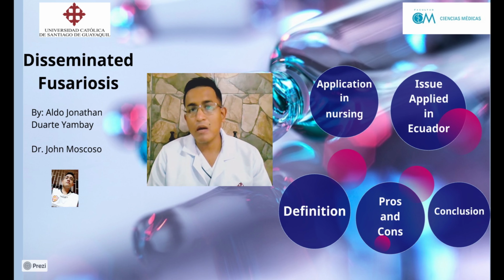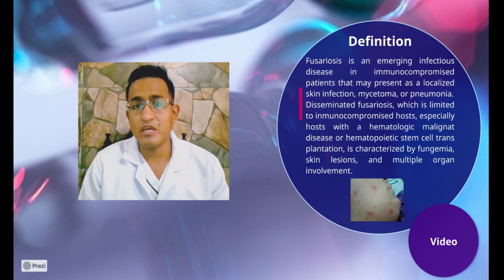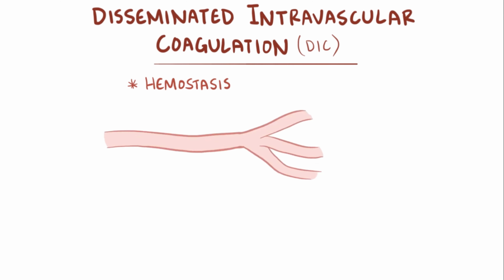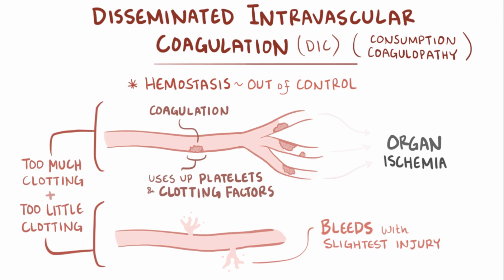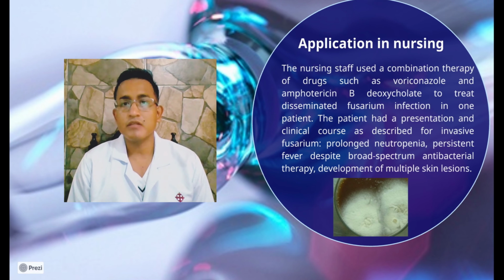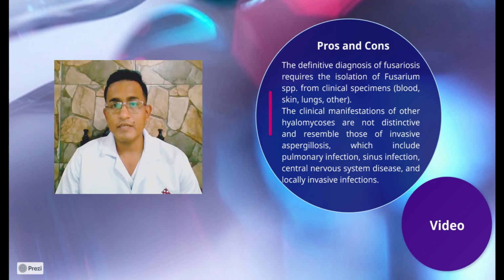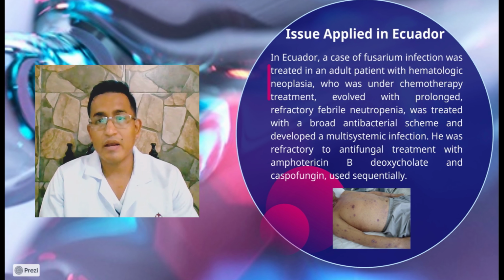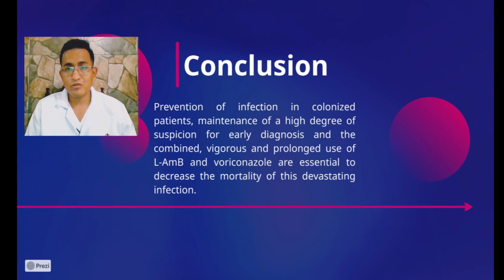Disseminated Fusariosis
By: Aldo Jonathan Duarte Yambay